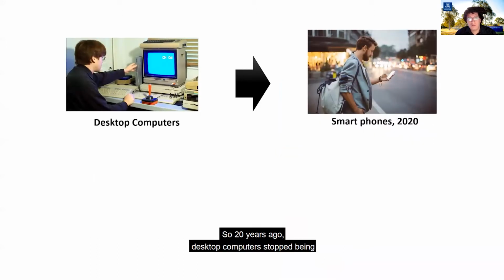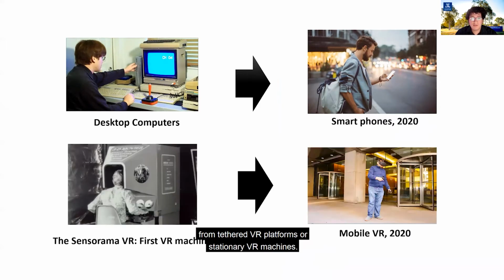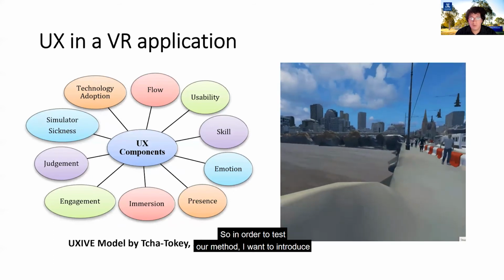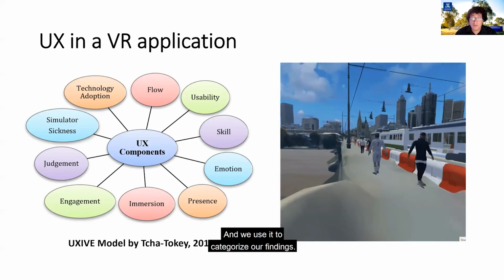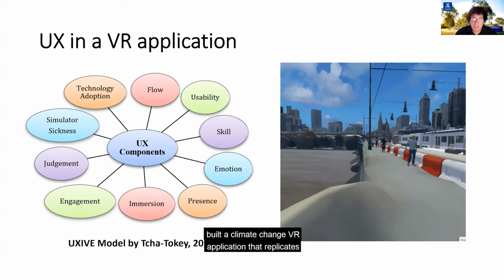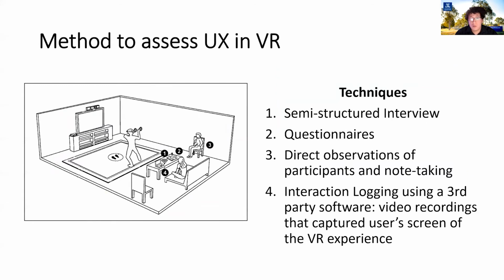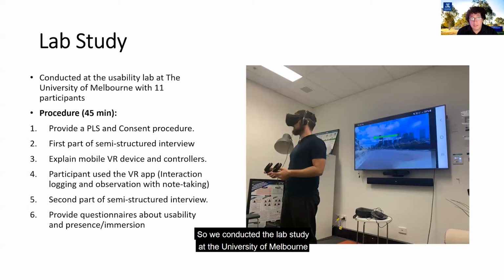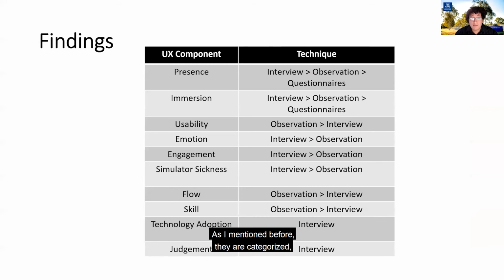Evaluating the User Experience of Mobile VR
CHI 2021